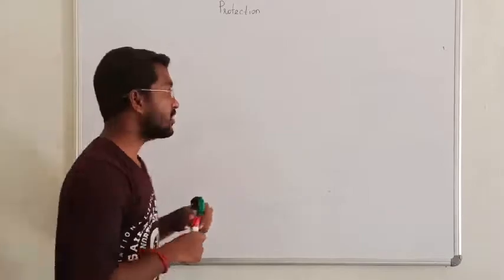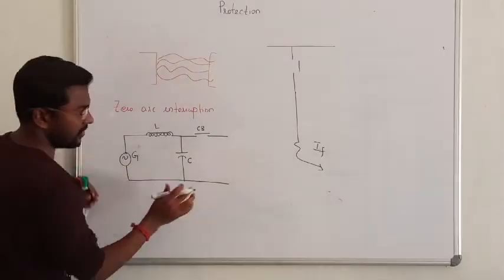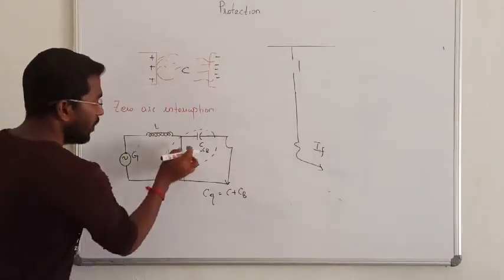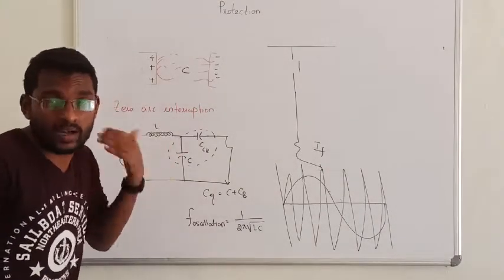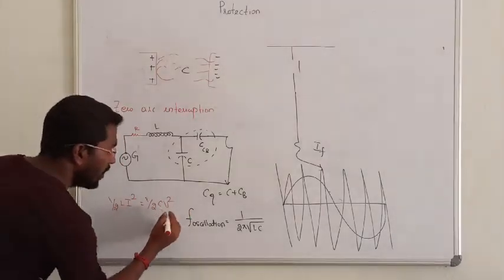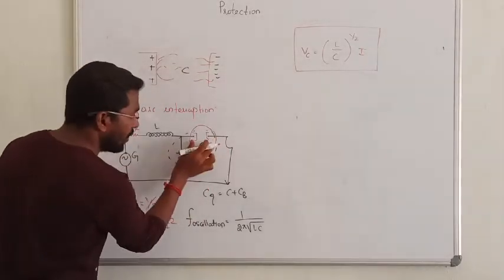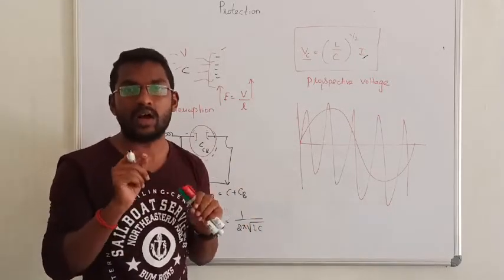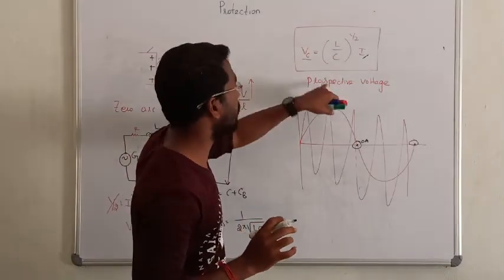5.NATURAL ZERO CURRENT ARC Interruption || POWER SYSTEM ANALYSIS IN TAMIL